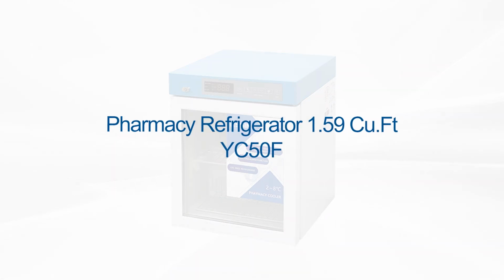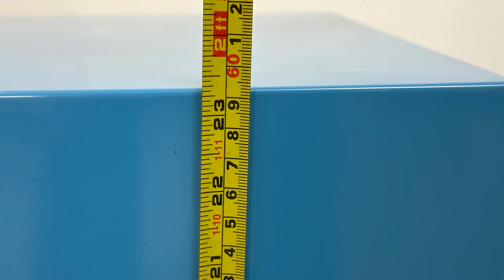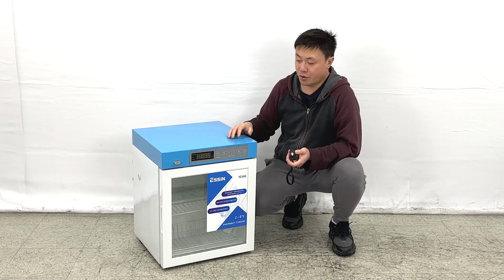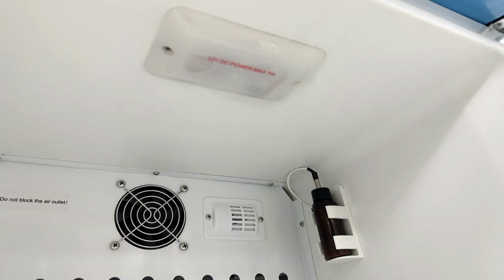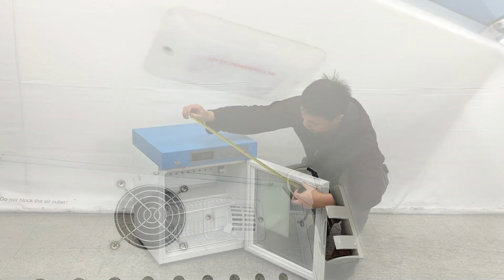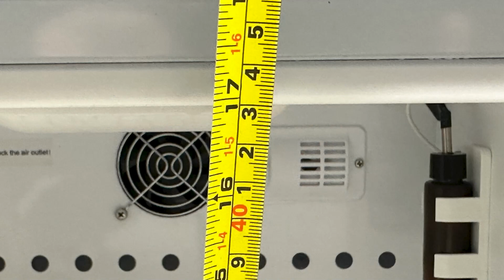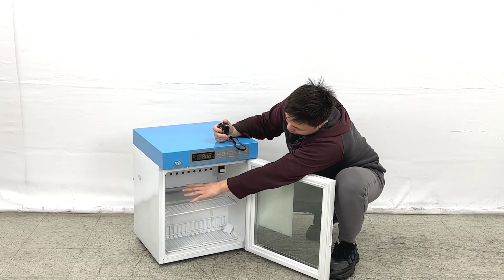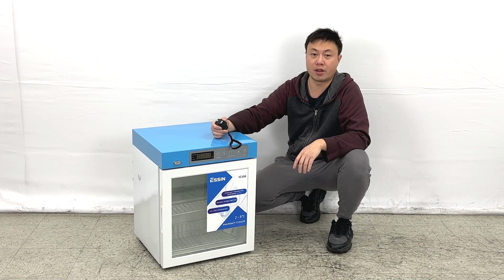Single door refrigerator for medicine Display cabinet Drugstore Pharmacy Small refrigerator YC50G